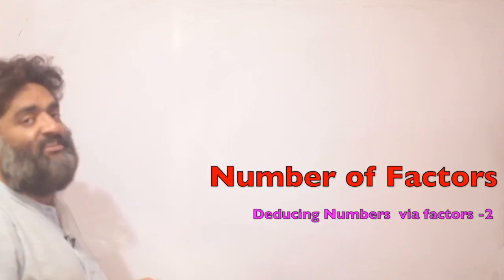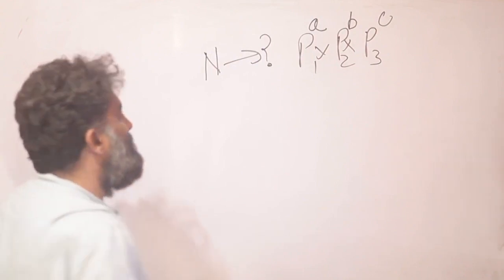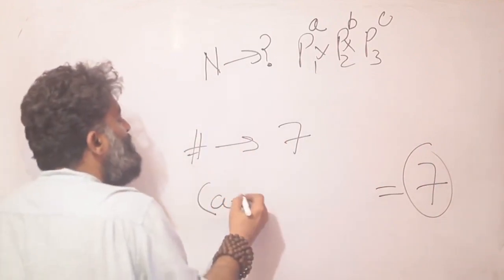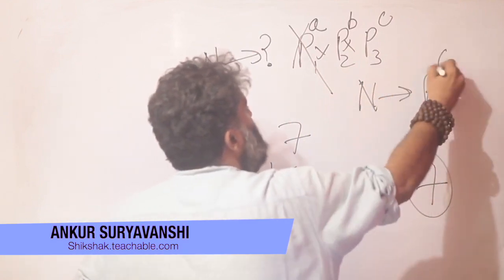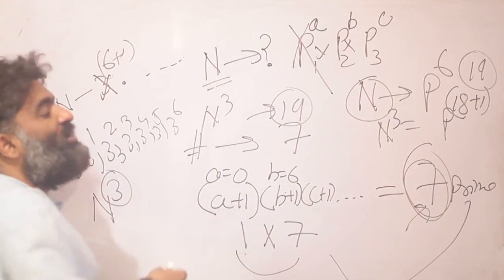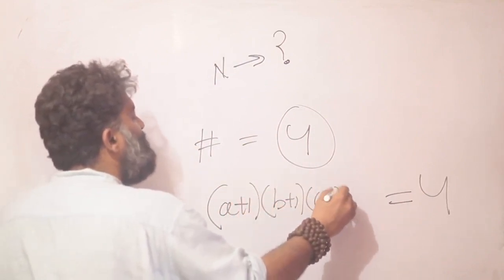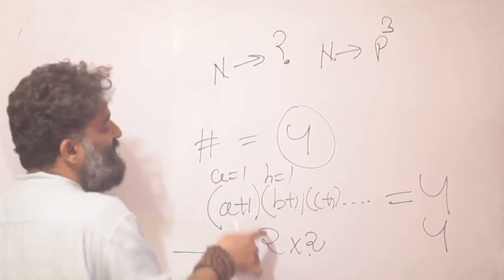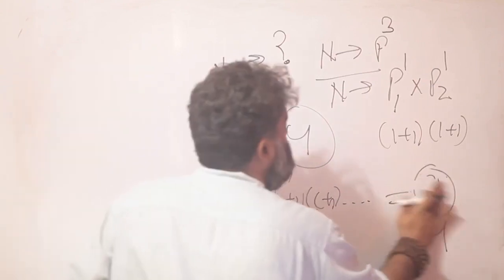Number of Factors : Deducing numbers -2